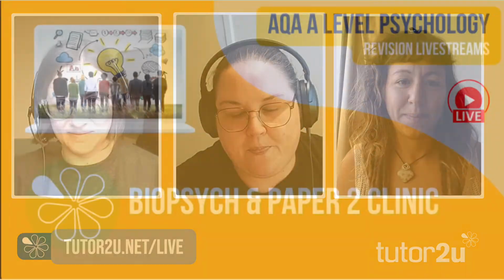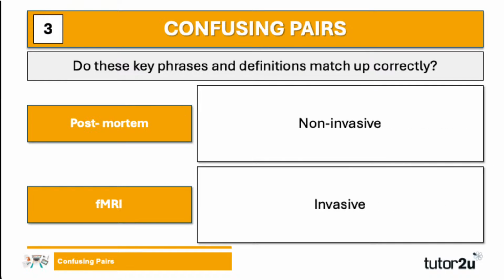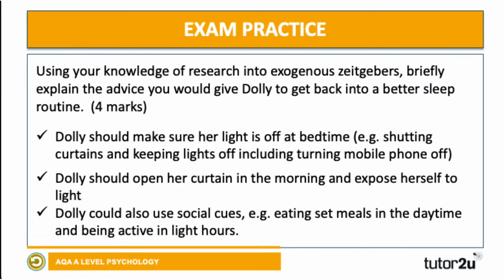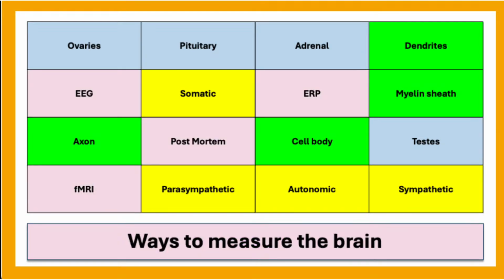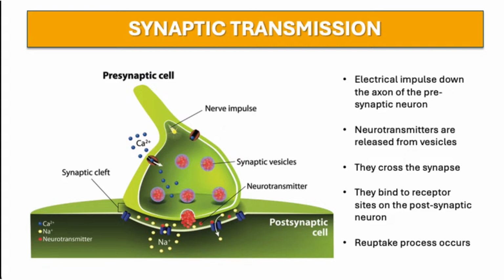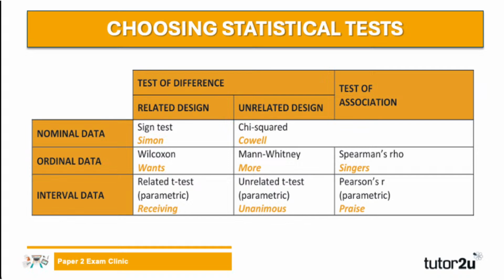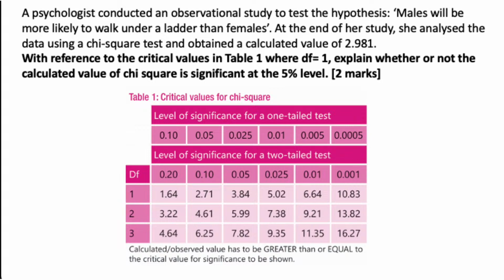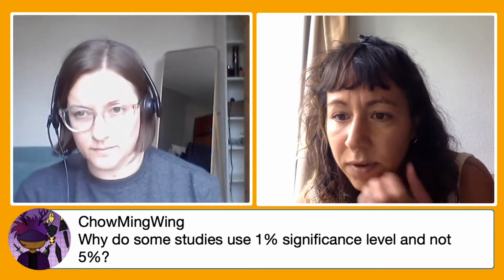Biopsychology and Paper 2 Exam Clinic | Live Revision for AQA A Level Psychology 2024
Join Laura and the team for a fast paced revision session on Biopsychology, followed by a Paper 2 Exam Clinic, where they answer all of your questions and queries about the paper 2 exam, and give you expert advice. - - - - - - - - - - - - - - - - - - - - - - -